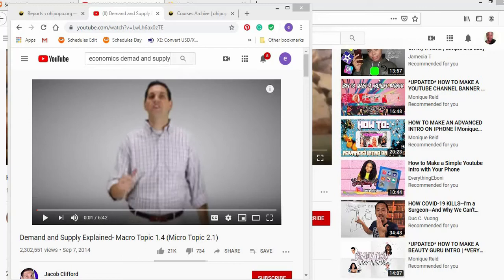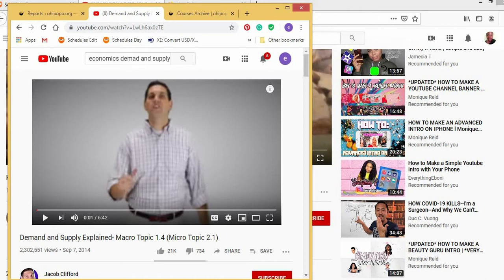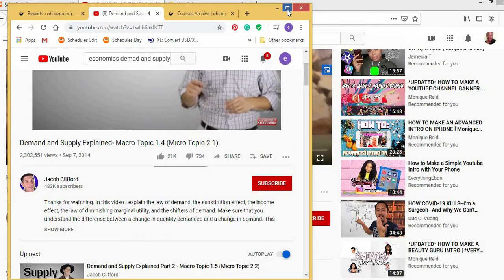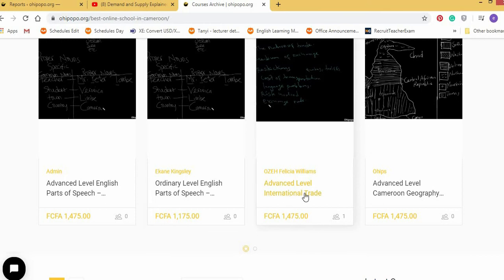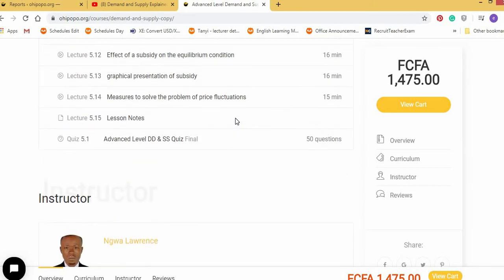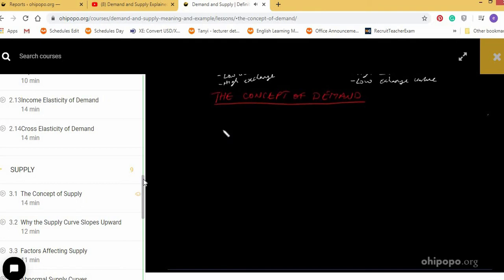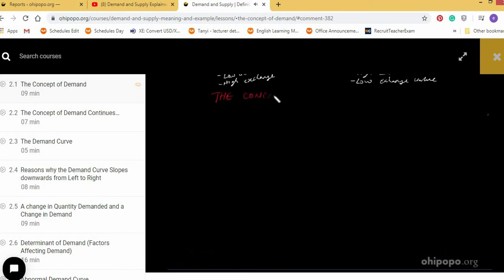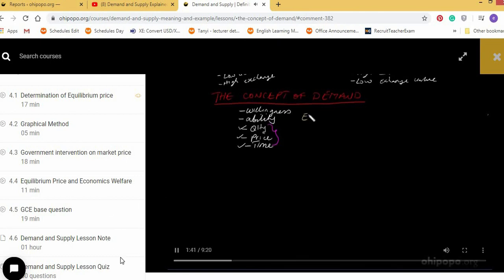CRTV Video Final Export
The best way to study online in Cameroon during this period of quarantine and corona virus. Youtube or Ohipopo.org?